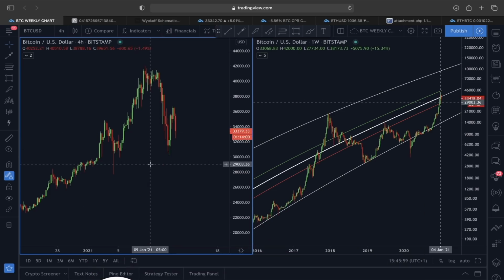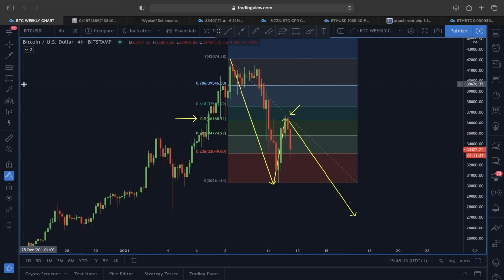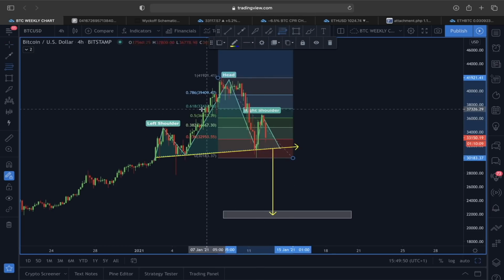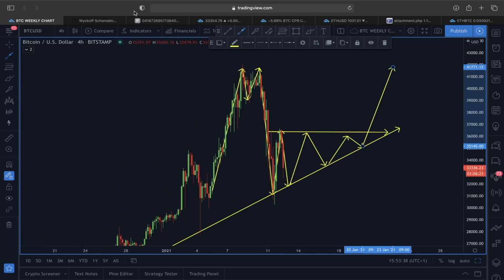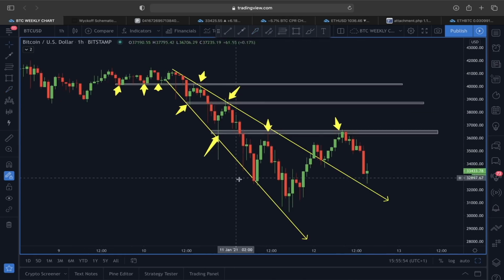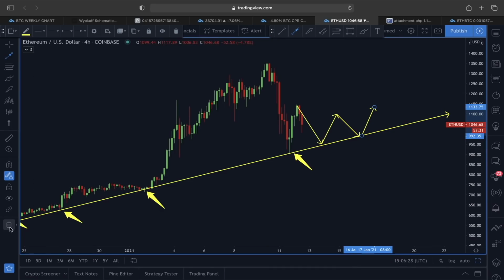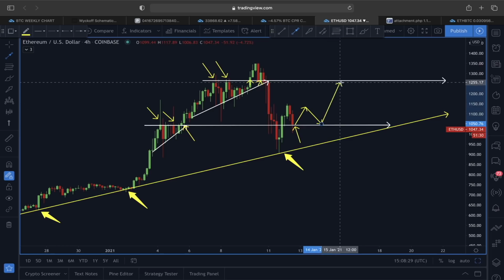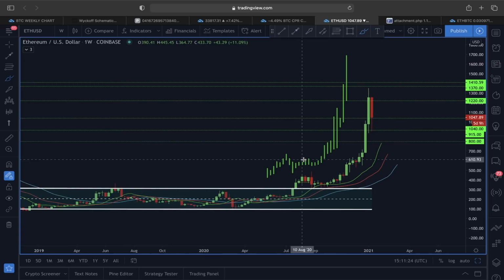THIS BITCOIN & ETHEREUM CHART IS A MUST SEE!!!!! [are you bullish or bearish???? ]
🔶DM me your UID on Telegram ( In "Account & Security" you'll find the UID)

⏰ Time Stamps ⏰
0:00 BITCOIN DEAD CAT BOUNCE SCENARIO
2:18 BITCOIN HEAD & SHOULDER PATTERN
3:24 BITCOIN RISING TREND LINE SUPPORT & WYCKOFF ANALYSIS
5:01 BITCOIN DESCENDING BROADENING WEDGE ANALYSIS
6:46 ETHEREUM TECHNICAL PRICE ANALYSIS
8:59 ETHEREUM WEEKLY TF ANALYSIS